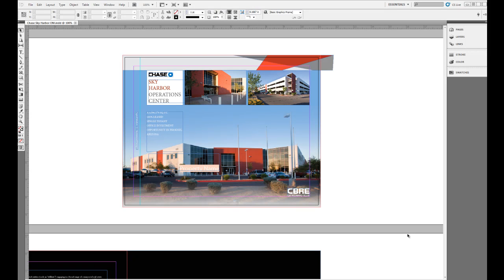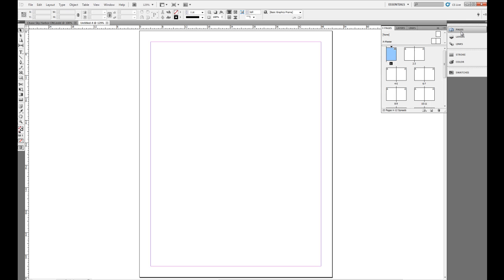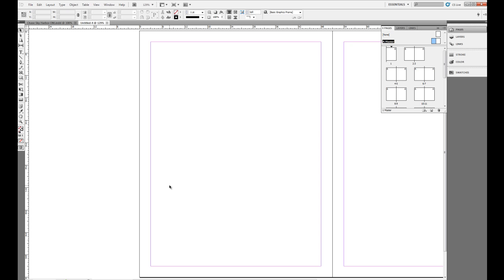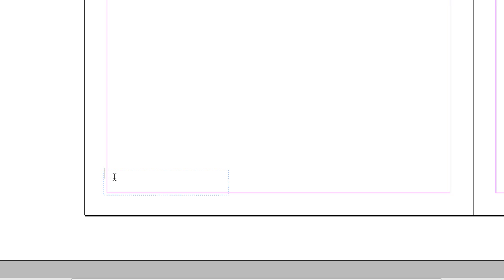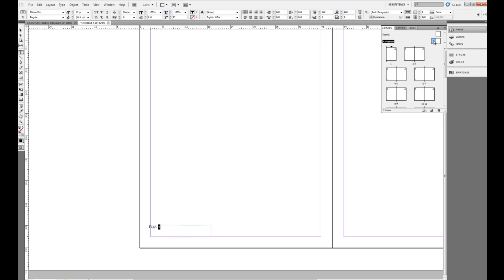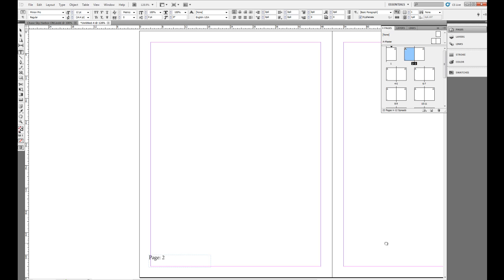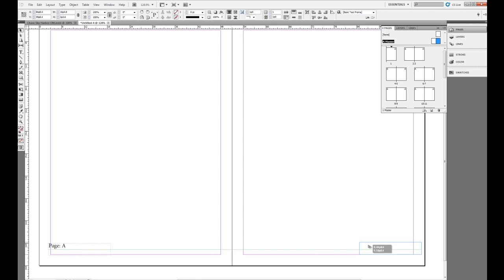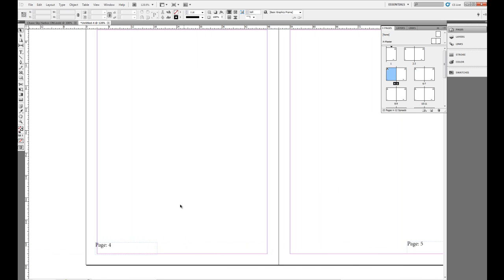41. InDesign CS5 Page Numbering